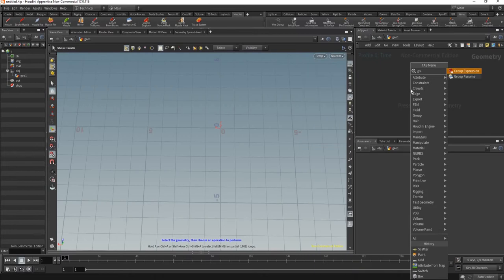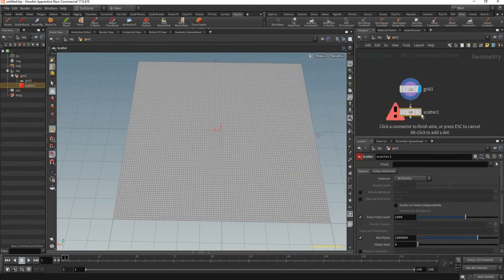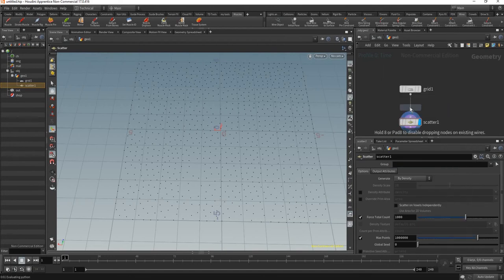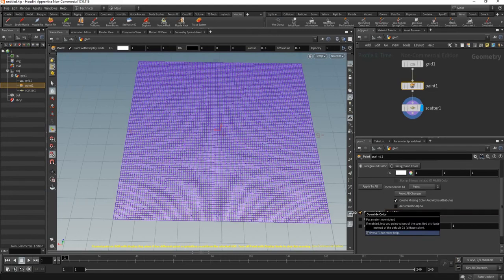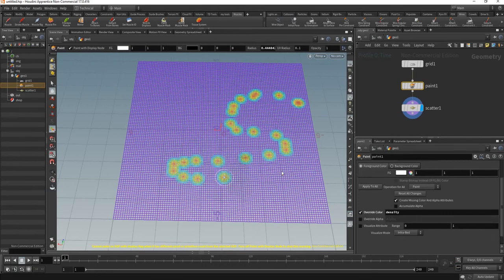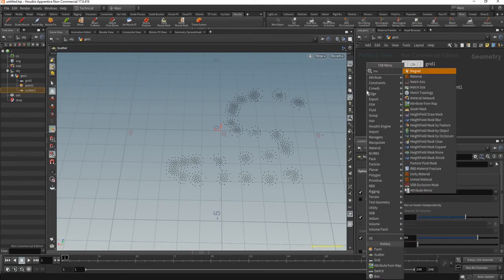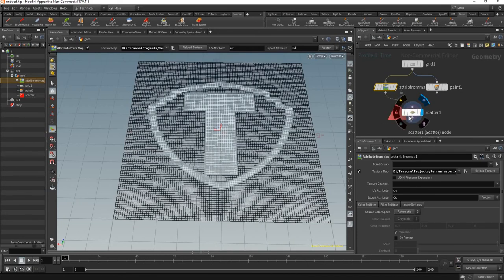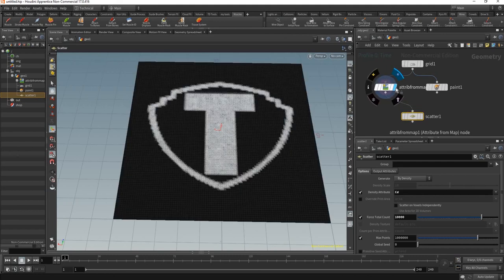Houdini Painting Scatter Density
Quick Tip how to paint or use maps as a driver for the density of scatter points.